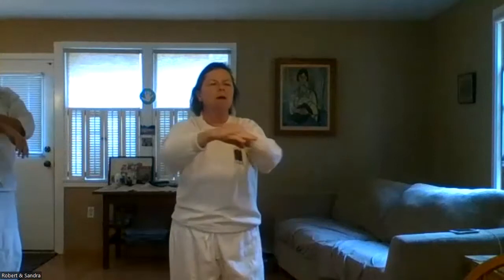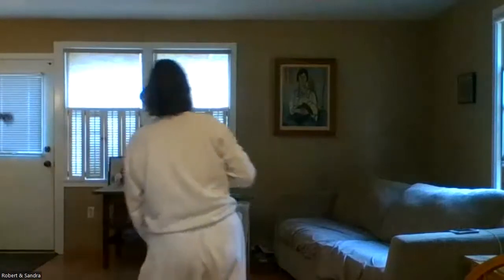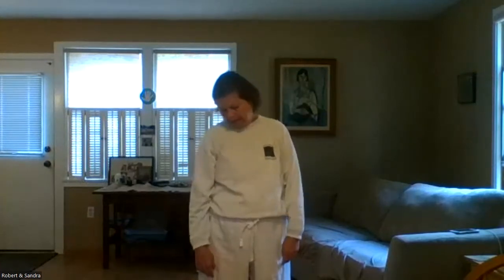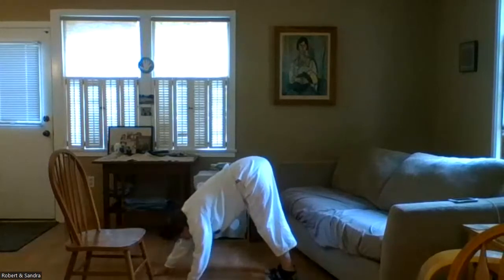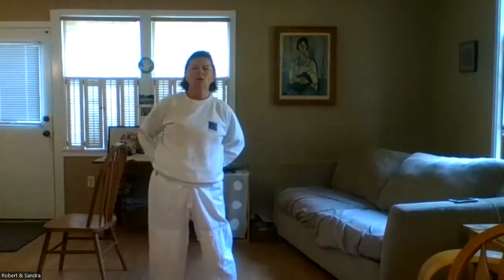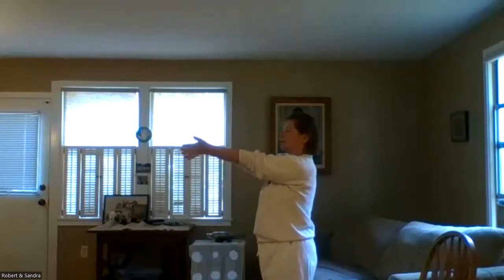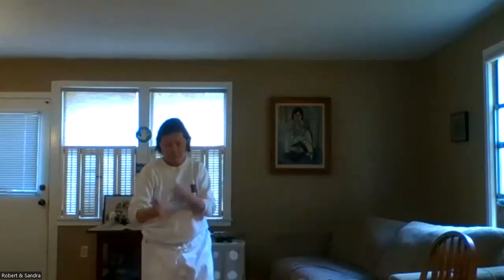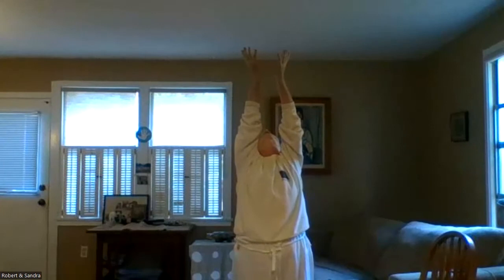Sunday -2022-10-09 Warm-ups and general movement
Class lead by Sandra:
Warm-ups
General Shintaido movements